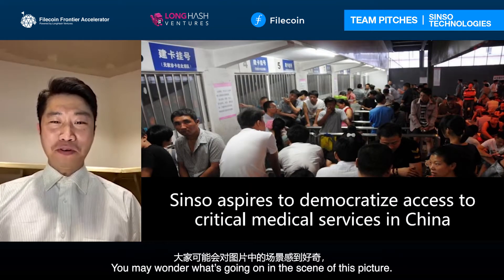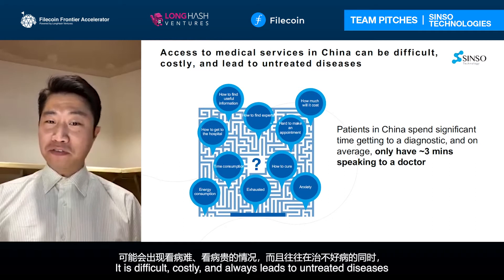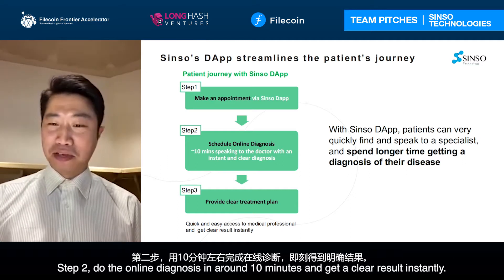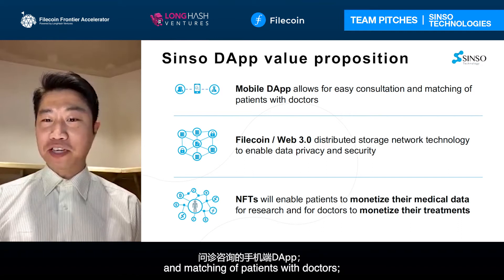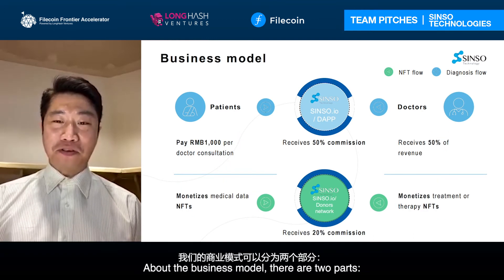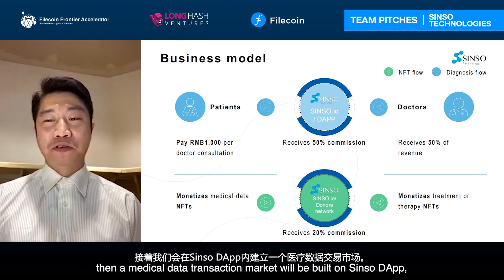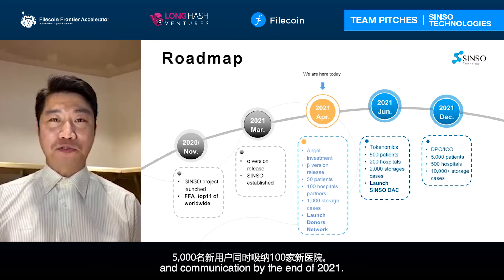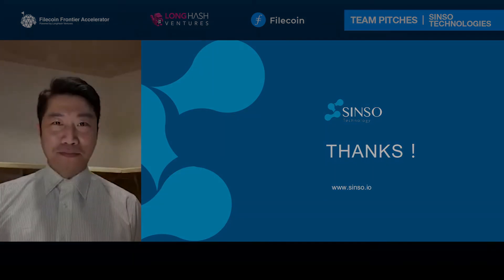Filecoin Frontier Accelerator Demo Day Pitch - Sinso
Sinso is a medical imaging data aggregator which enables telemedicine and AI diagnosis.